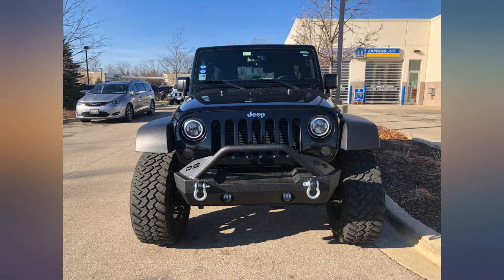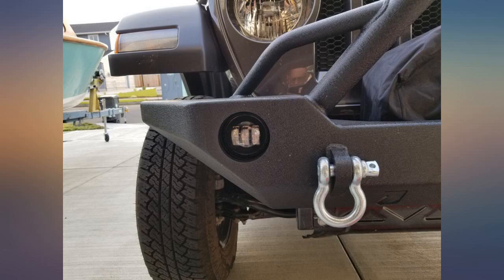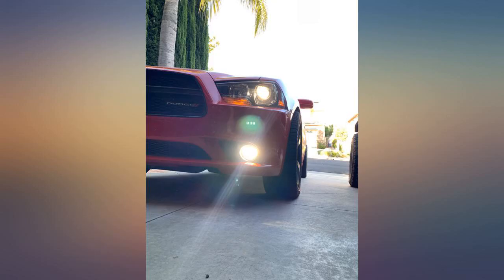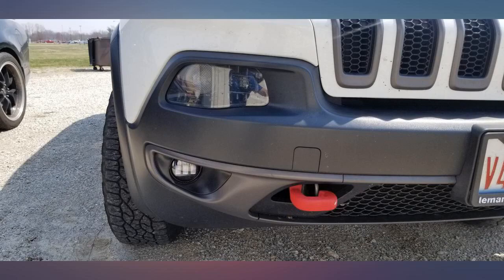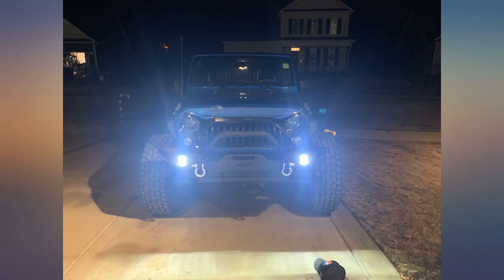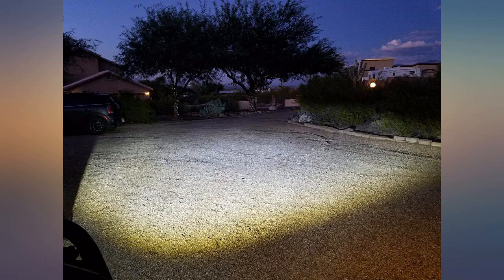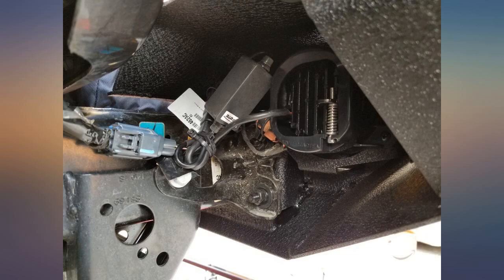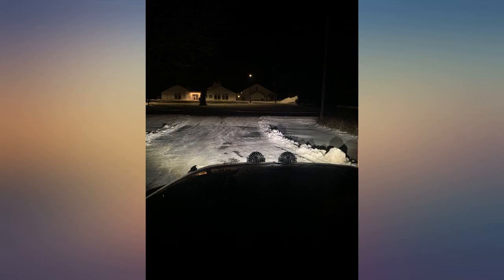Xprite 4 Inch LED Fog Lights Compatible with Jeep Wrangler JK Unlimited JKu review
Xprite 4 Inch LED Fog Lights Compatible with Jeep Wrangler JK Unlimited JKu 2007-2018 | Front Bumper Replacements 60W White CREE Led Chip Driving Offroad Foglights

Main Features:
- FEATURES - Xprite 4" Inch LED Foglights are an excellent replacement for the stock JK fog light. They can boost your vision with greater illumination.
- HIGH-PERFORMANCE CREE LED Chip - Super Bright, Color Temperature is 6000K and the Life-Span reach 50000Hrs.
- HIGH-QUALITY - Sealed Housing, all-weather design. Waterproof IP67, It provides the best driving experience in foggy environments.
- EASY INSTALLATION - Plug 'N' Play, OE replacement. Includes conversion cables for direct fitment.
- FITMENT - Compatible with 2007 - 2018 JEEP (Excluding Hard Rock Edition)/ Jeep Wrangler JK JKU TJ LJ Freedom Edition, Rubicon Sport, Sahara, Unlimited Hard Rock Edition, Willys Wheeler, Altitude, Dragon Edition, X Sport Utility 2-Door, 4-Door & 4 Inch Fog Light